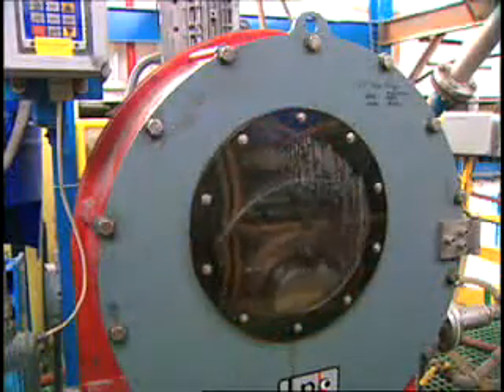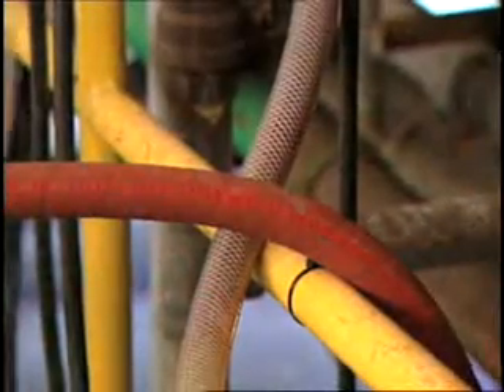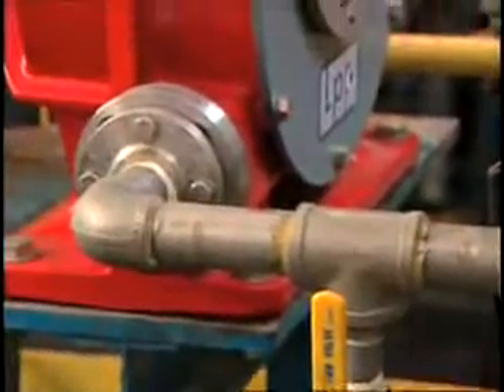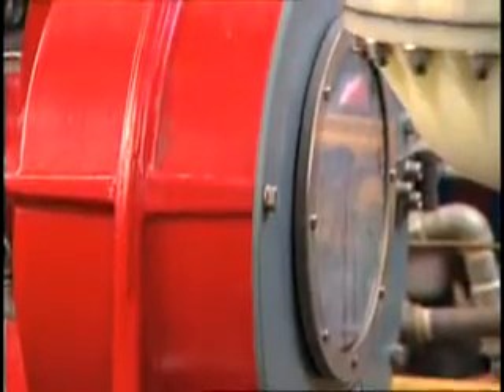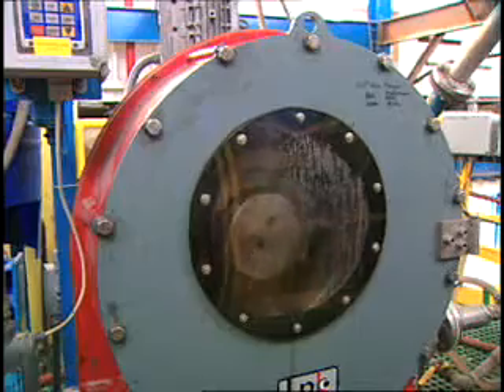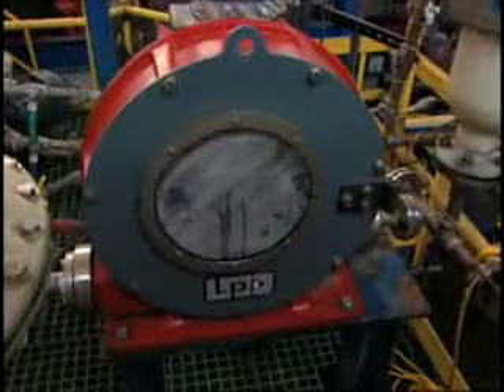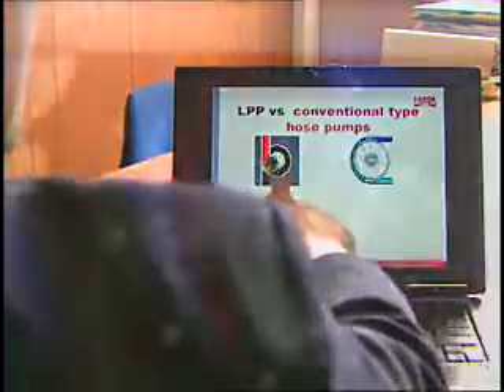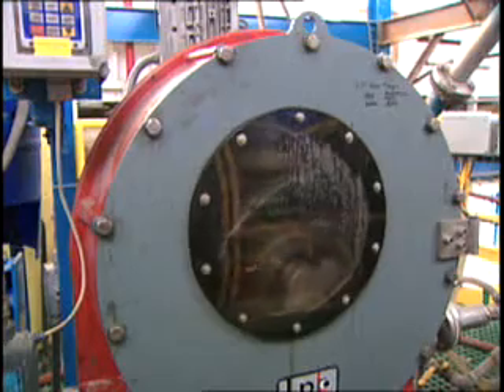Flowrox Pumps (formerly Larox Flowsys) @Delta Chemicals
Flowrox rolling design peristaltic pumps in use at Delta Chemicals.